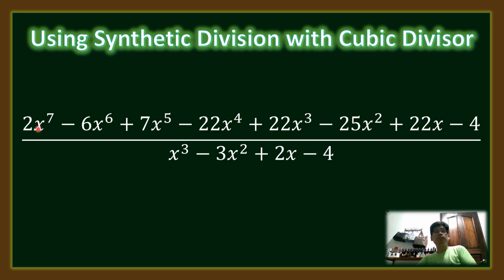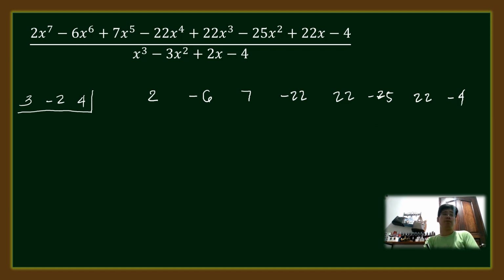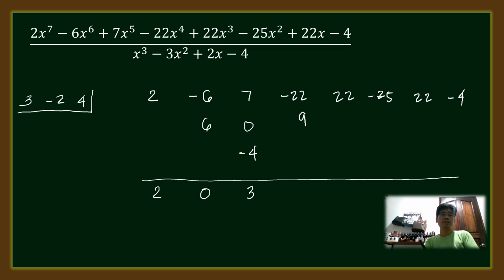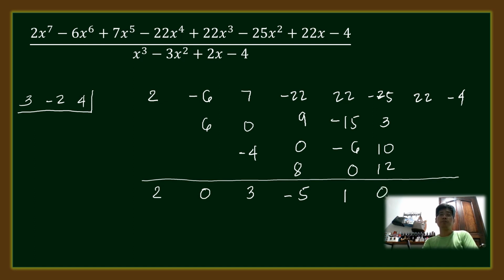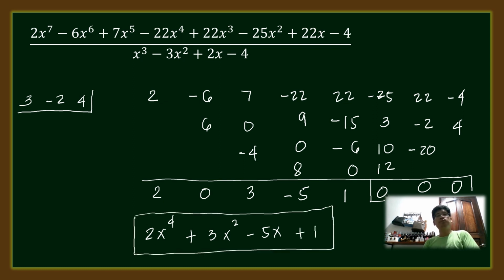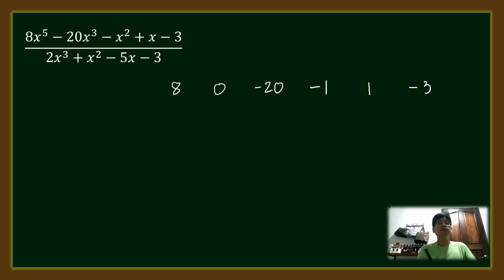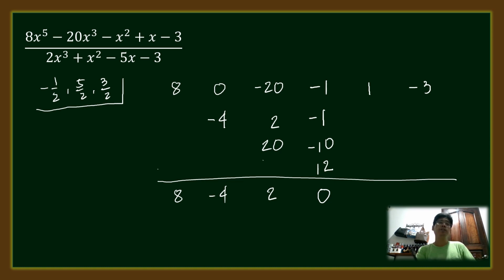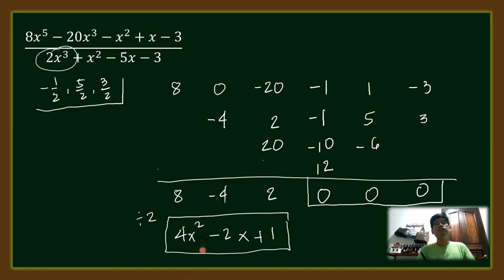How to Use Synthetic Division with Cubic Polynomial Divisor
Dividing polynomials using synthetic division with cubic divisor.
Polynomial division
Math challenge problem with answer
Math challenge question with answer